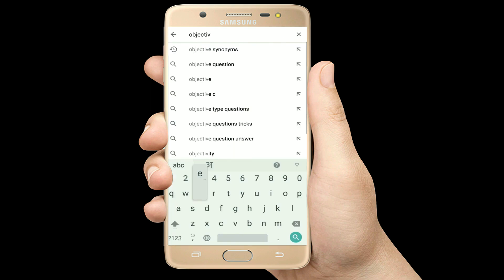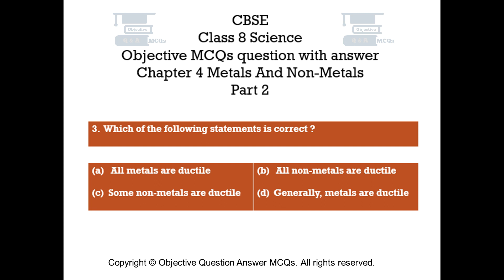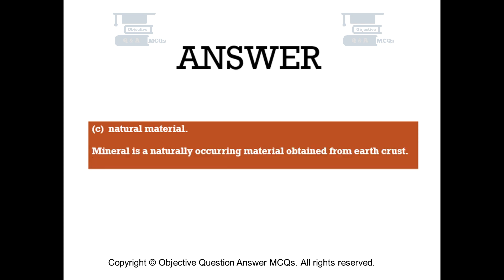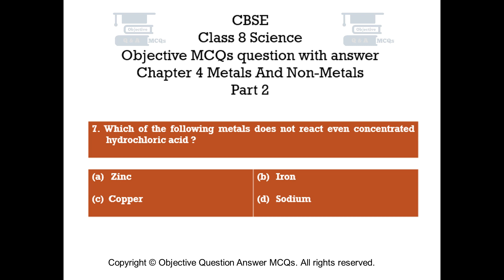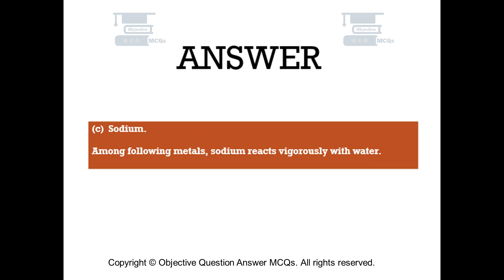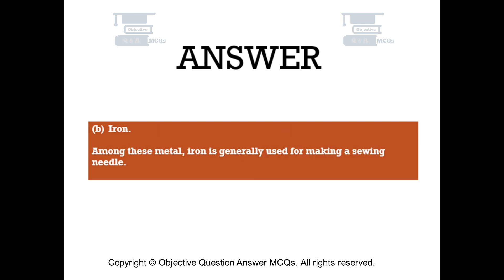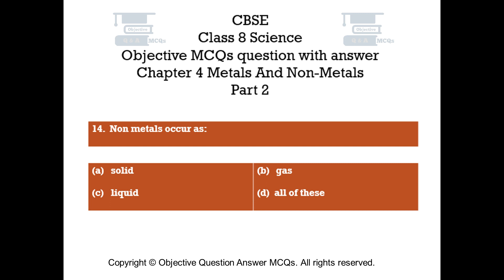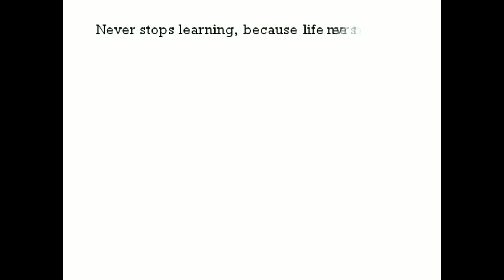CBSE Class 8 Science objective MCQs question with answer Ch4 Materials Metals and Non Metals Part 2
Chapter 4 Materials Metals and Non Metals Objective Questions with explained answers part 2.